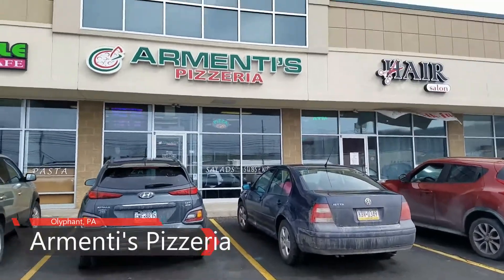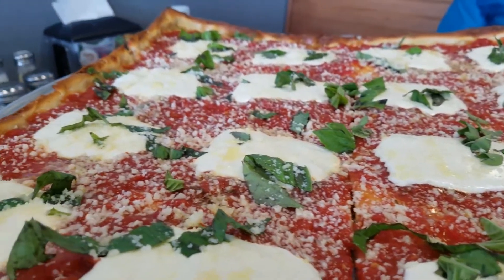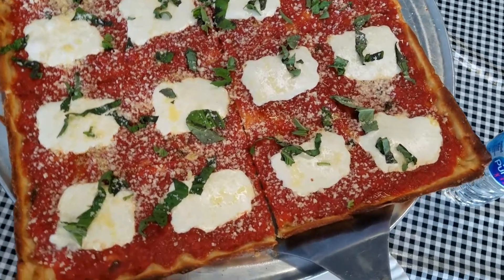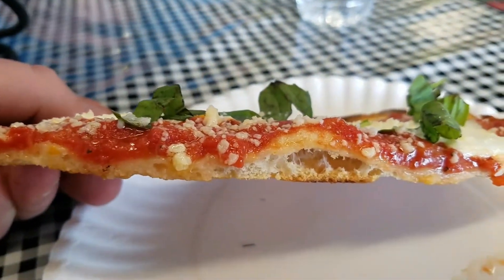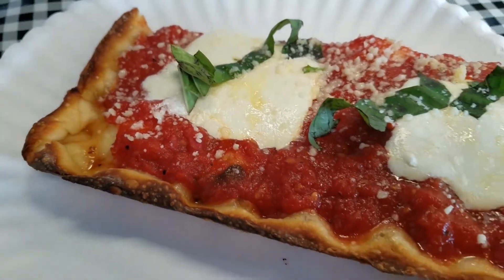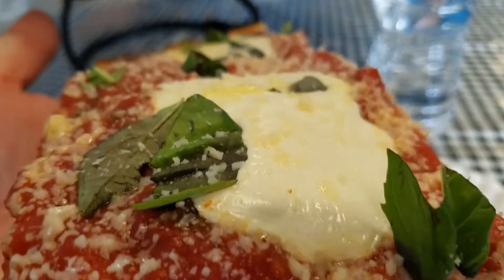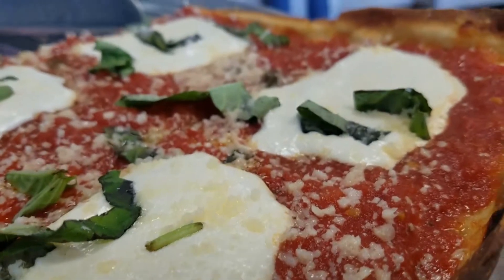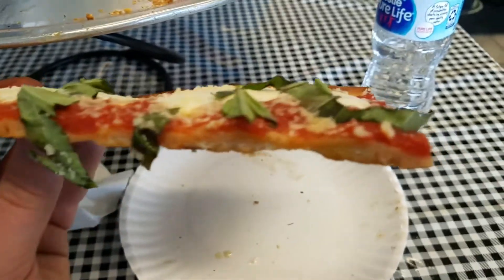Armenti's Pizzeria Olyphant Brooklyn Pizza Review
Armenti's Pizzeria in Olyphant is among my favorite Pizzerias in NEPA because of the authentic New York Style Pizza as well as some diverse pizza styles using high quality ingredients.  "The Brooklyn" is a pizza that I've had from Armenti's a few times before, but this one was extra special for this youtube review.  I haven't issued many 5 star ratings in the nearly 6 year history of NEPA Pizza Review, but this pizza was perfect!  I challenged my fellow reviewer friend to find a flaw, and we could not come up with one.  Amazing stuff.  Check it out!